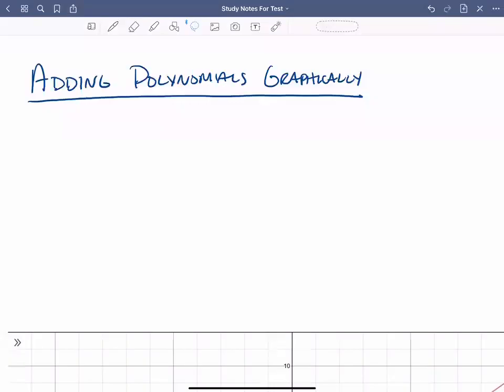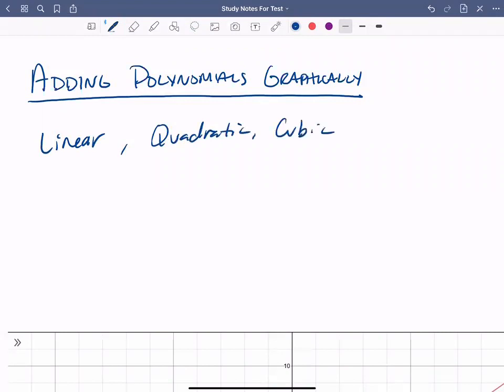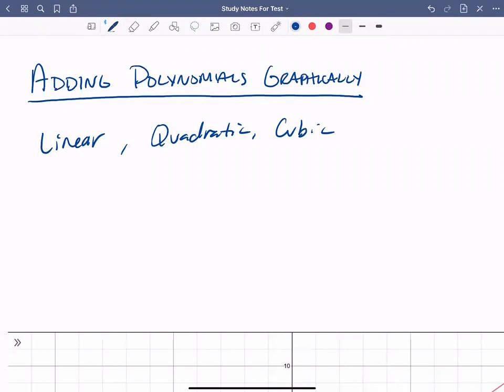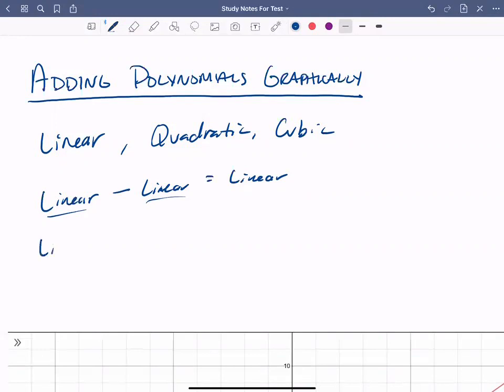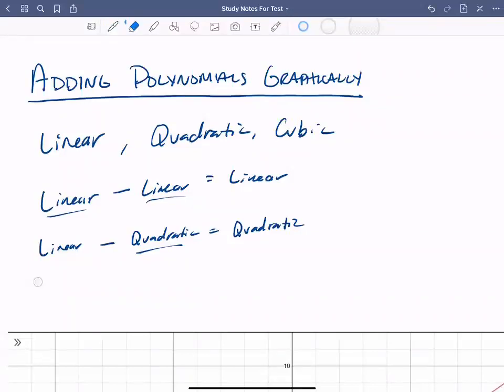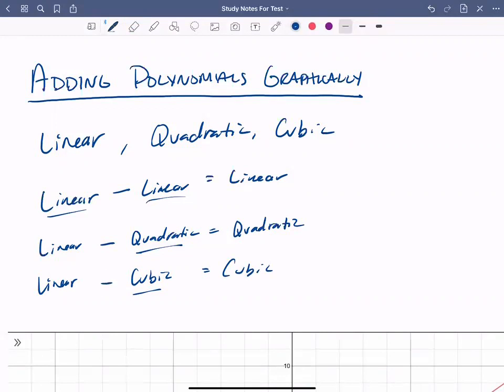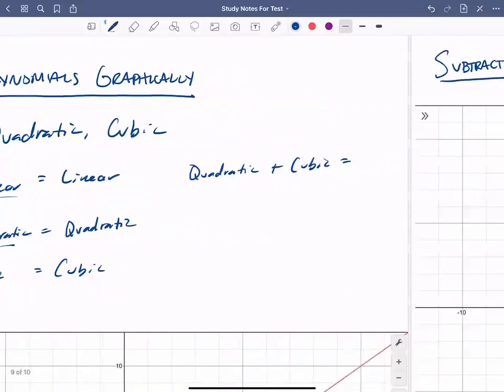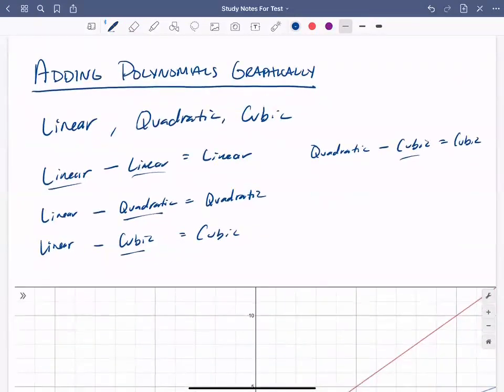Rules of Adding and Subtracting Graphically